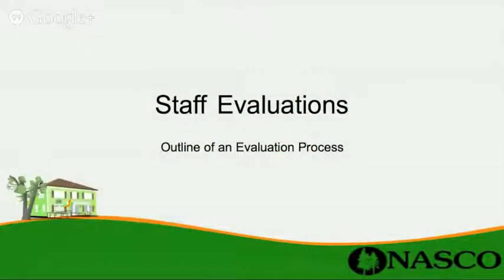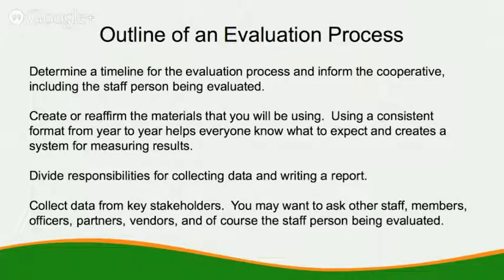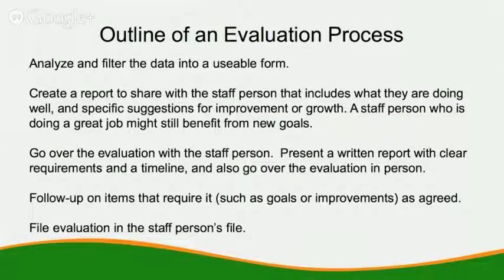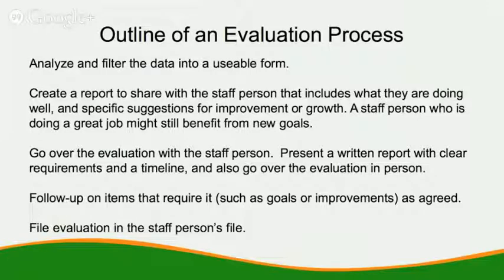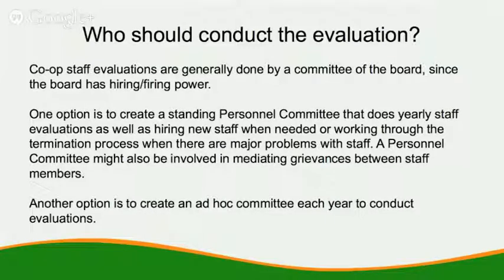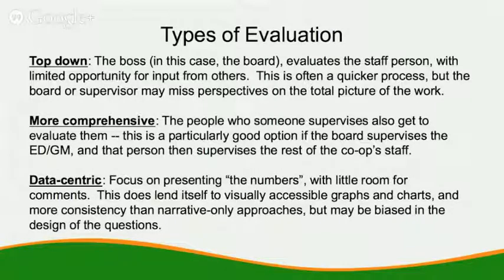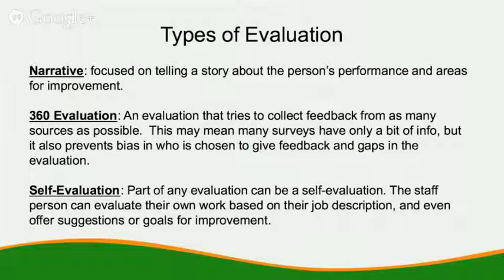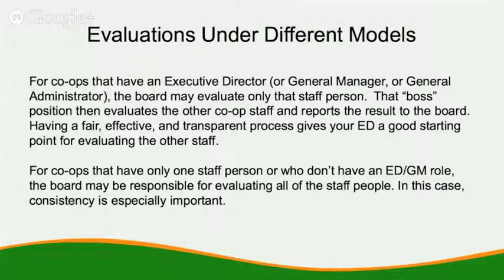Co-op Staff Evaluations - 4 of 5 - Process Outline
Daniel Miller, NASCO’s Director of Properties, provides an overview of the various  reasons to perform staff evaluations, best practices for creating a just and effective evaluation process, and tips to create a positive culture around evaluations.